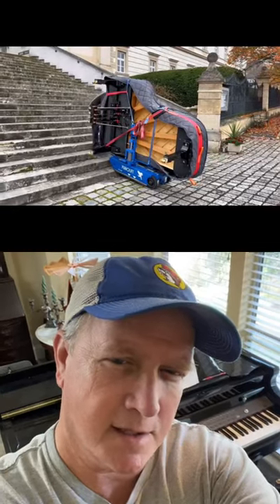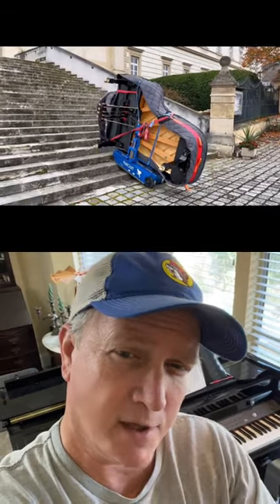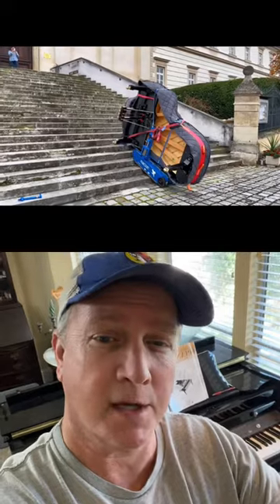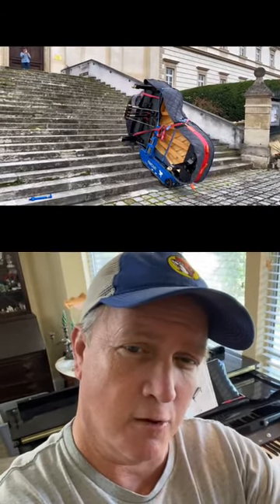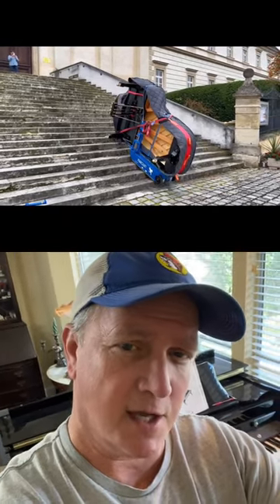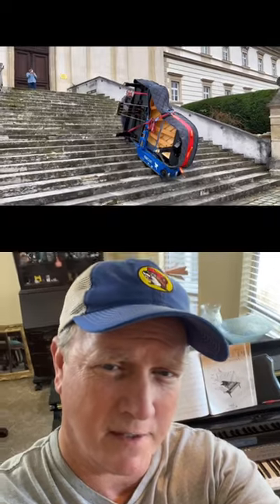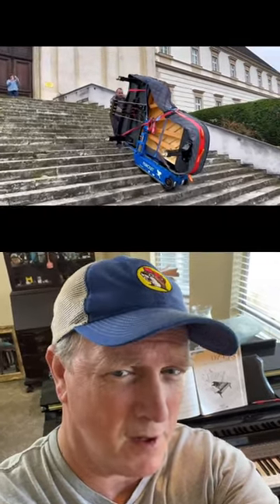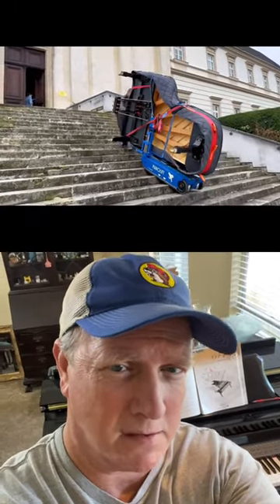Props: Silent Piano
How we silence pianos in movies and tv.  Source Vid @siptrans87 on TikTok